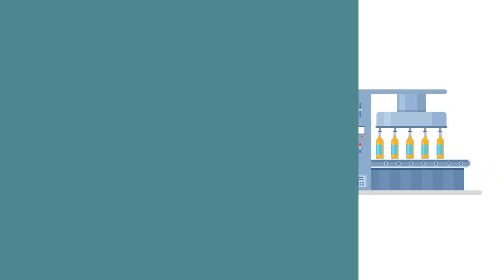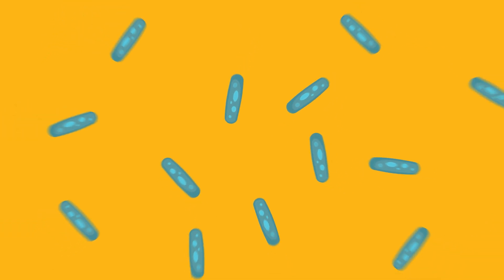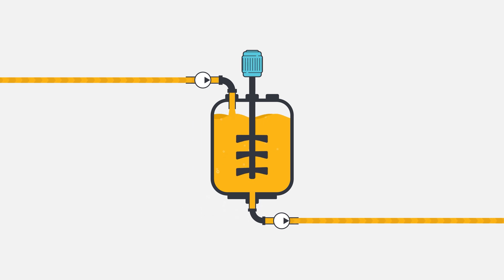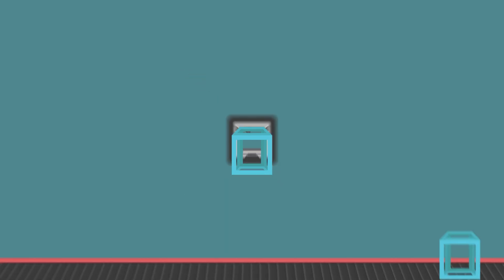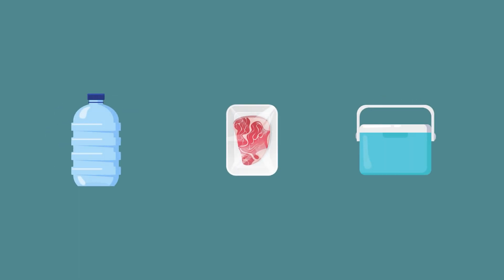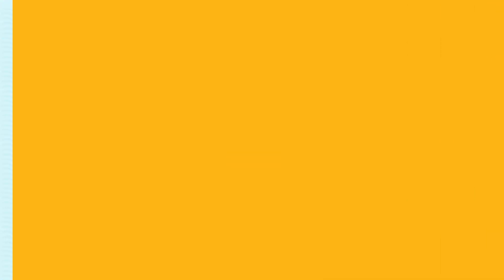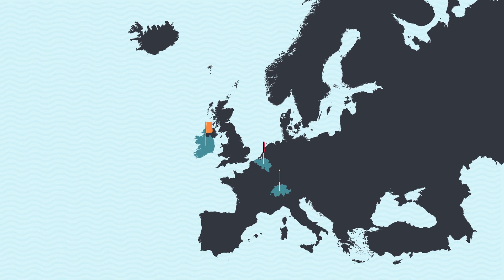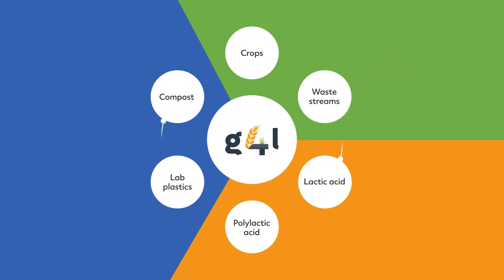Grain4Lab Introduction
Grain4Lab is a Irish BioEconomy project utilising waste-streams from the Irish food and beverage industries to produce sustainable bioplastics including PLA and PLLA.